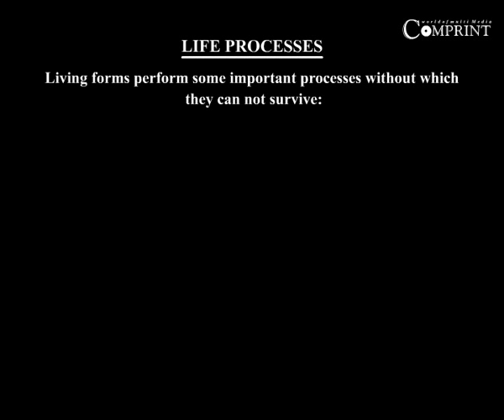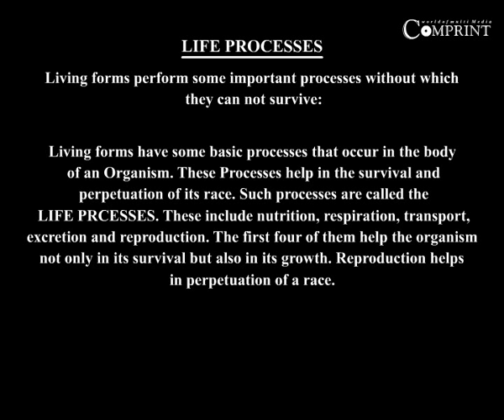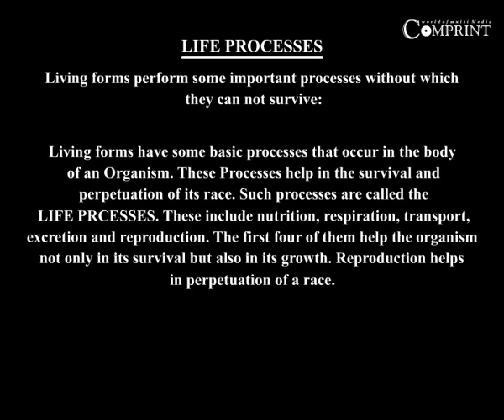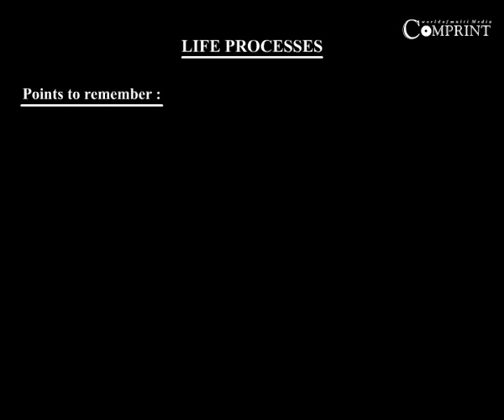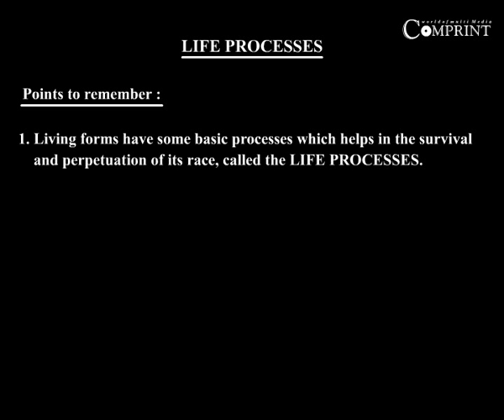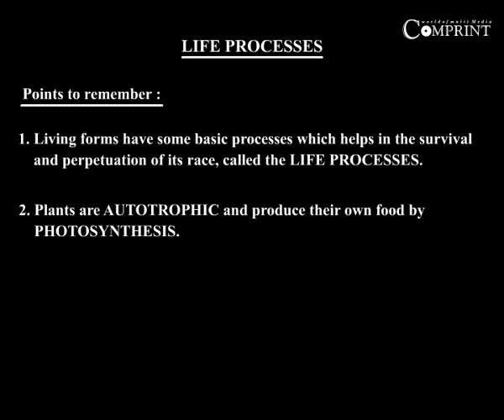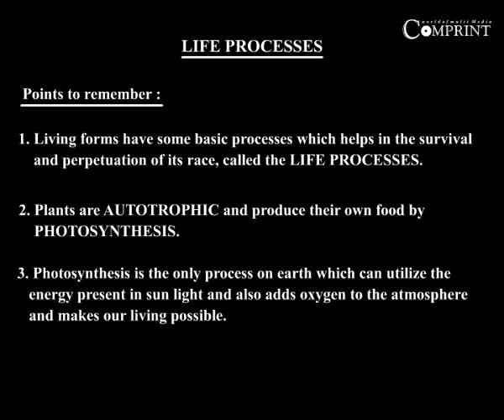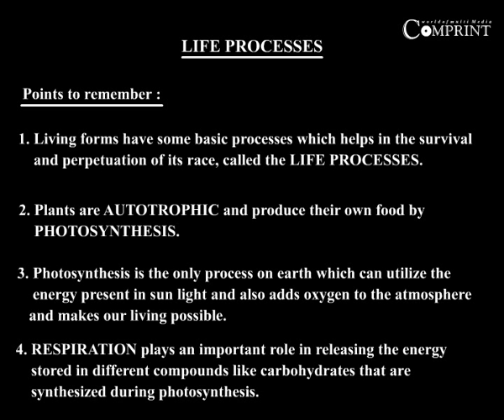State Board | 10th Class Biology | Biology - Life Processes | 10th New Syllabus|-Comprint Multimedia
The "State Board Of The 10th  Class New Syllabus" Biology. The Topics of Biology - Life Processes...

 Comprint Multimedia